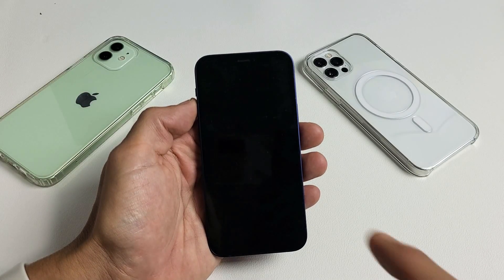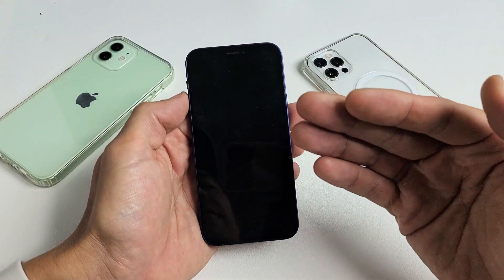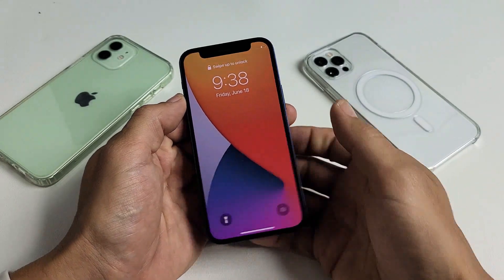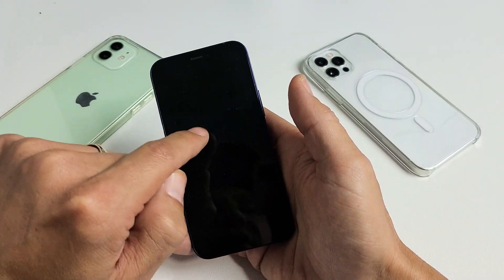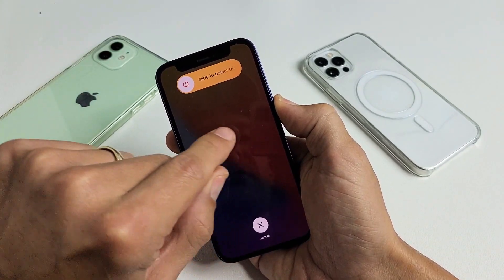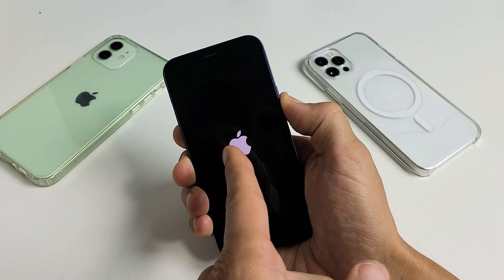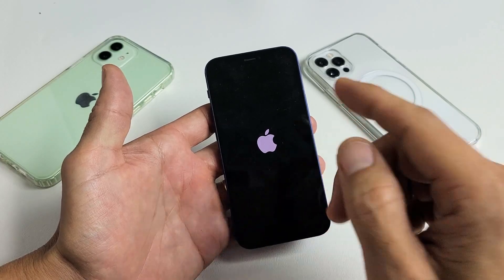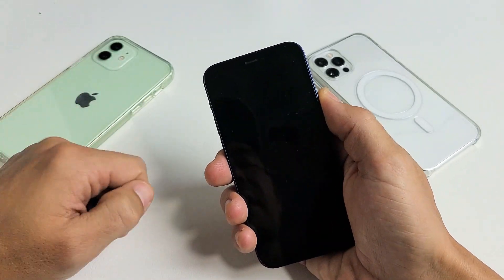iPhone 12/13/14: Stuck on Spinning Wheel or Circle? Easy Fix!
I show you how to fix a stuck spinning wheel or circle on the iPhone 12's  (iPhone 12, 12 Pro, 12 Pro Max, 12 Mini), iPhone 13's (iPhone 13, iPhone 13 Pro, iPhone 13 Pro Max, iPhone 13 mini), and the iPhone 14's (iPhone 14, iPhone 14 Plus, iPhone 14 Pro, iPhone 14 Pro Max. Hope this helps.